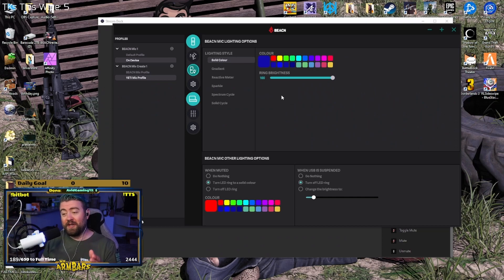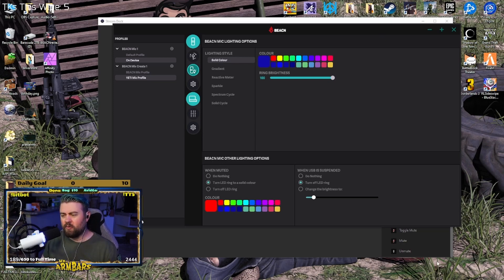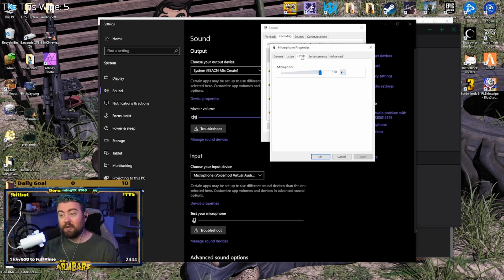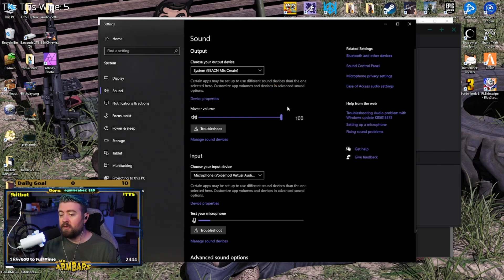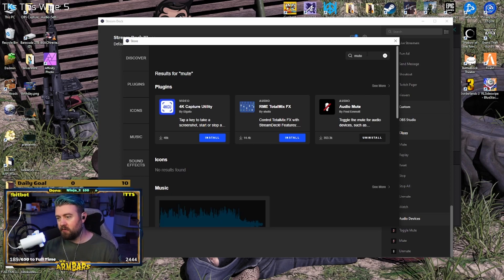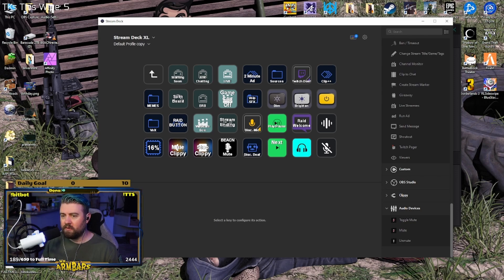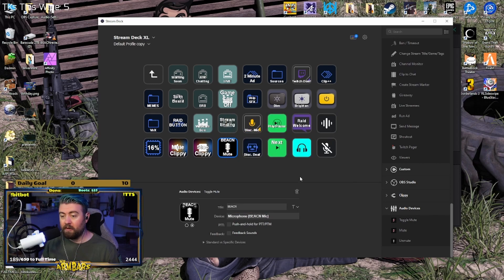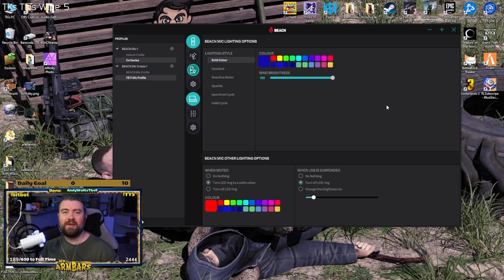How To Mute BEACN Mic With Streamdeck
Are you wondering WHERE the mute button is on your BEACN microphone!? Here's a simple solution for those using a streamdeck! Make sure your audience doesn't hear you let that fart slip on stream!